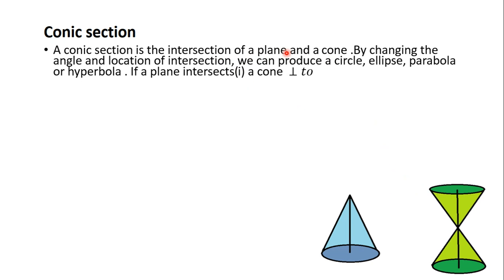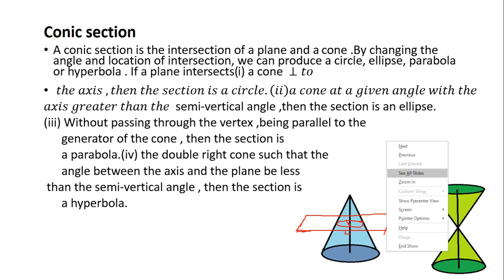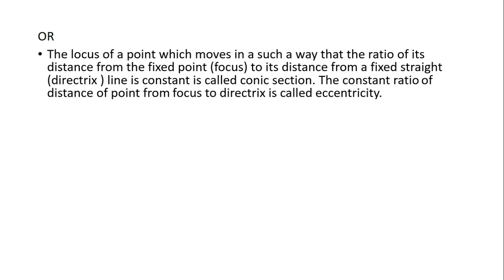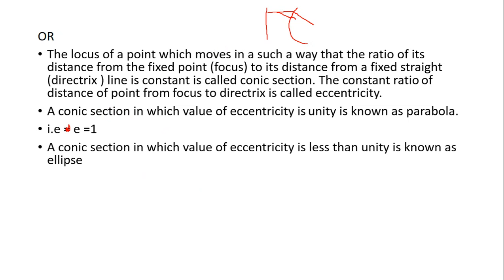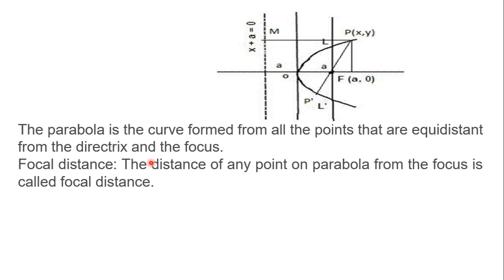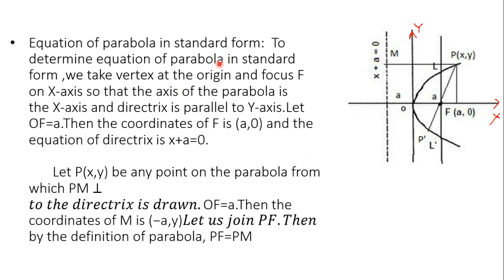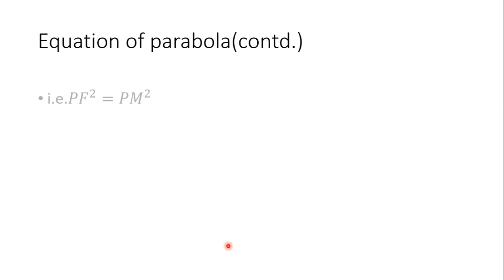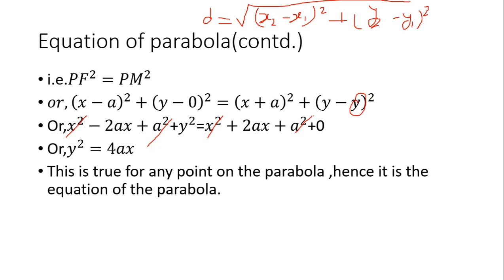Conic section and Parabola explained in the easiest way | Experience Maths